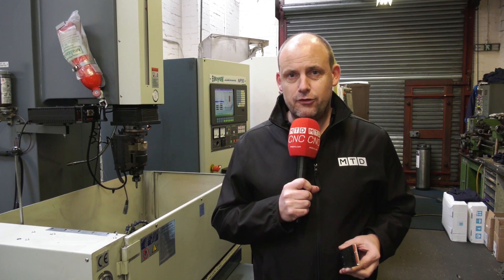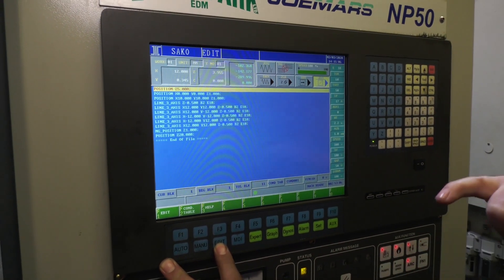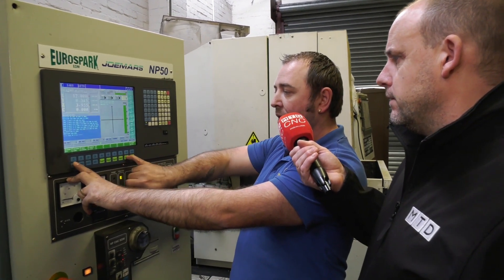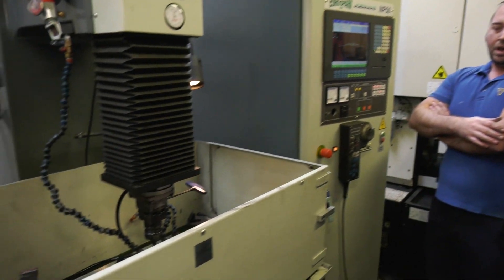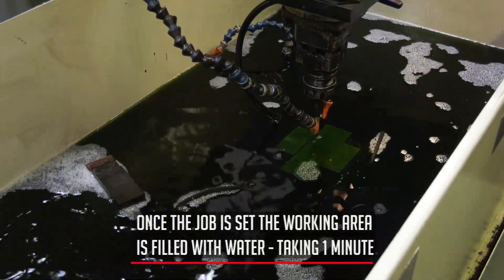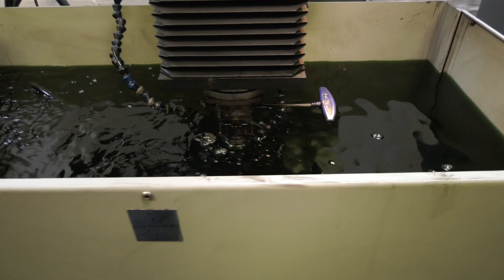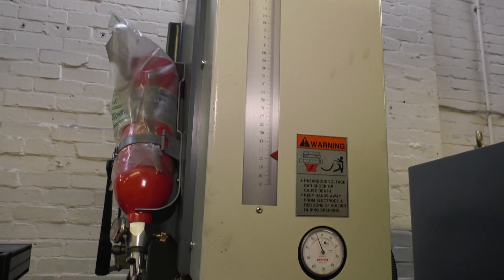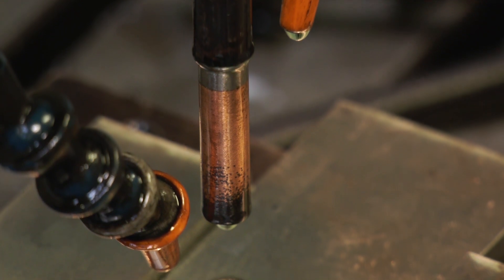How do you cut a square in a hard material like this?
Paul gets a lesson in EDM machining from Craig at KWI where they insist on using Eurosparks Joemars EDM machines.